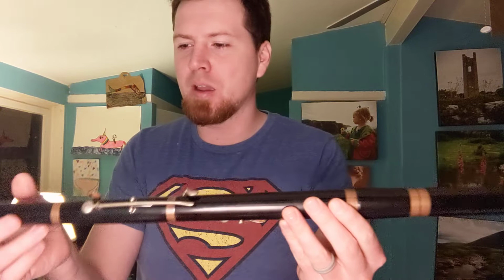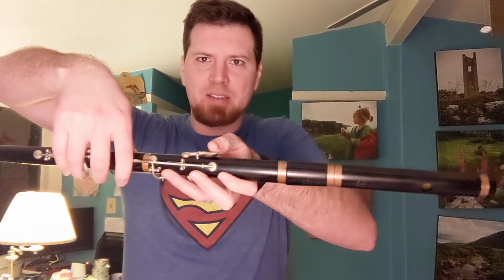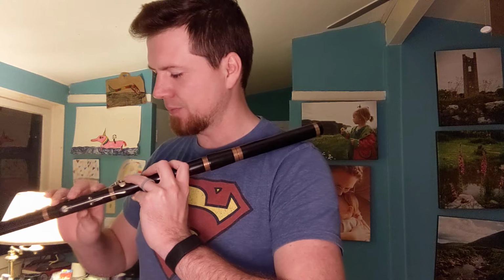Lehart 6-Key Flute Starting Snapshot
Learning to operate the keys. With Star Wars and Flutopia (Flook!)